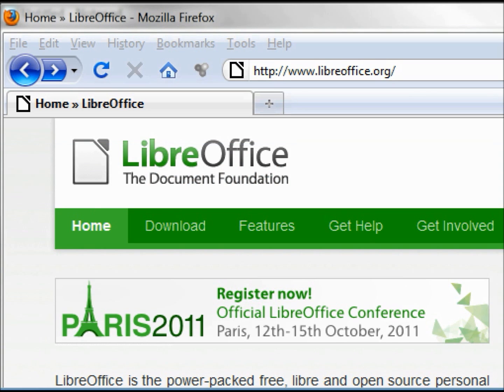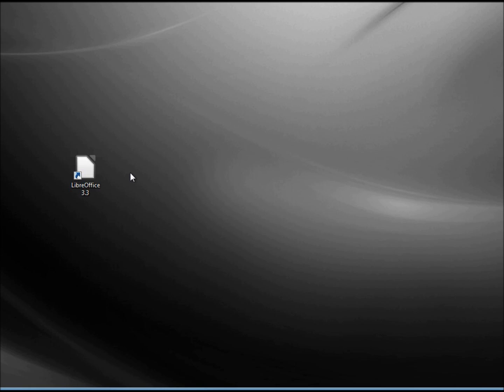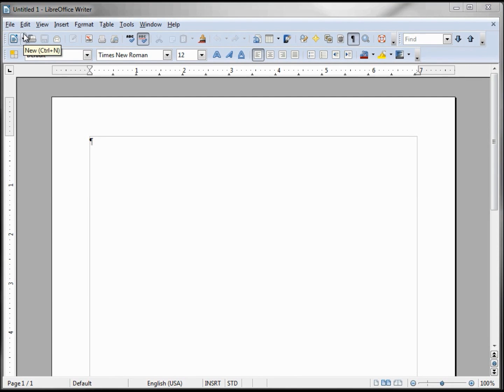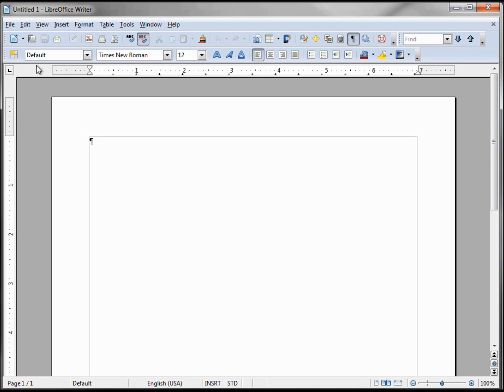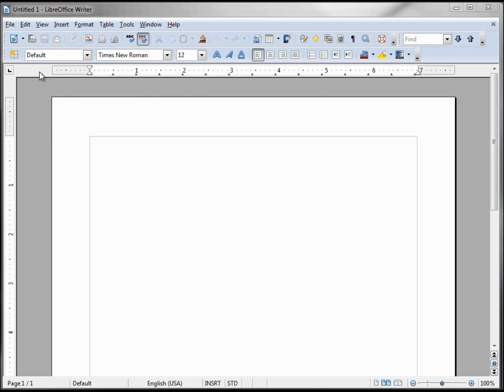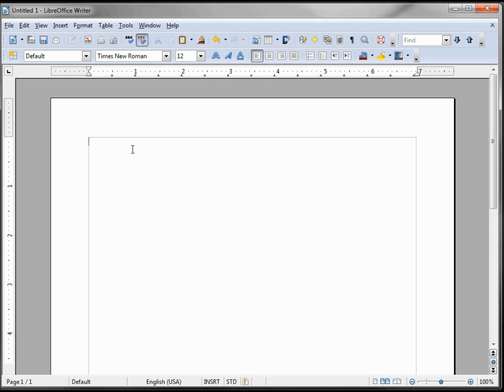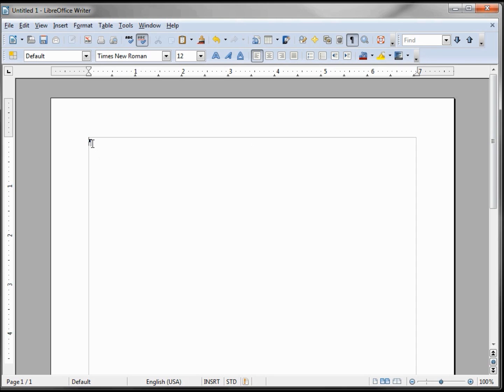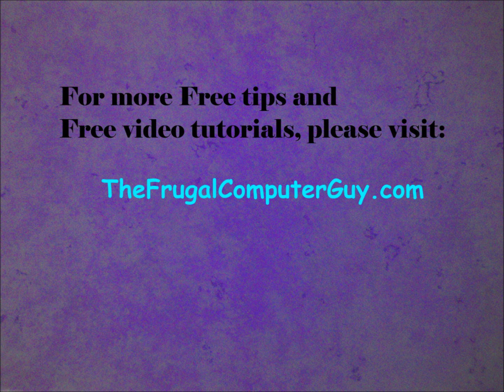LibreOffice-Writer (1) A First Look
Download and run Libre Office -- Look at the LibreOffice Writer Window describe Menubar ToolBars and Ruler and enter 1 line of text